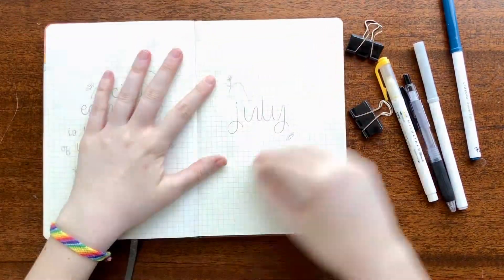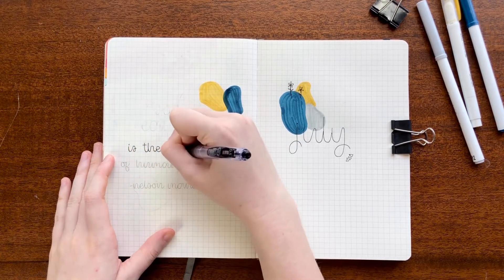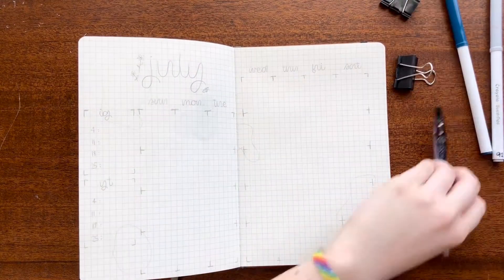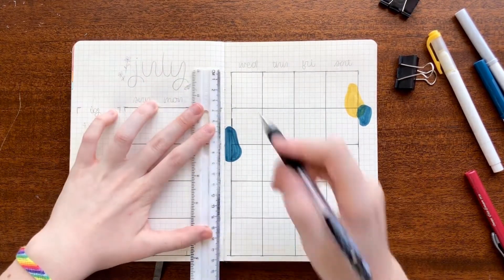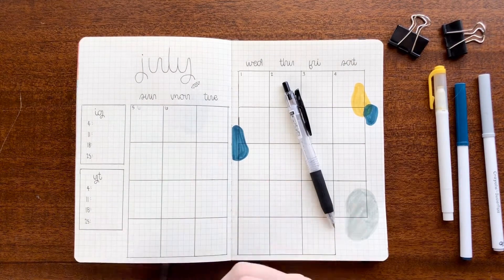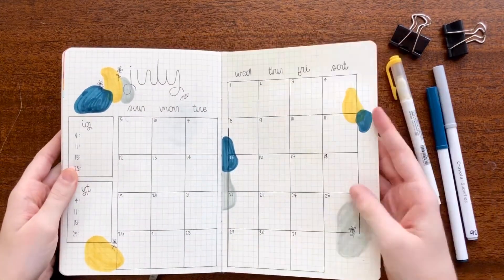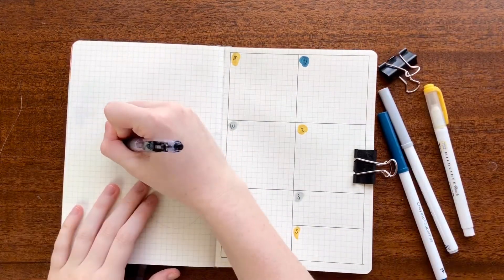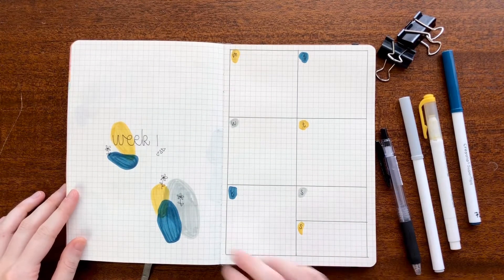july bullet journal plan with me | simple minimalist setup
the inspiration for this design comes from plan for productivity! make sure to check her out!

s o c i a l  j u s t i c e :

m a t e r i a l s :
- black pen: zebra sarasa clip 0.5 black
- markers: navy blue + light gray crayola supertips and yellow mildliner brush pen
 - white gel pen: sakura white gelly roll 10
- journal: grid paper notebook - lemome hardcover classic notebook with pen holder by lemome on amazon